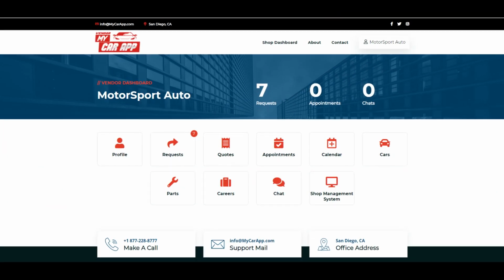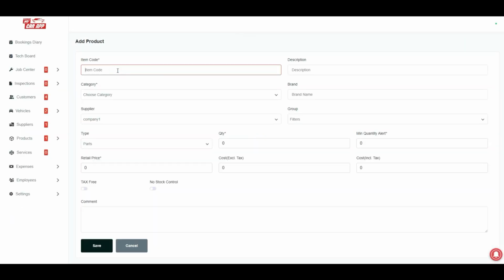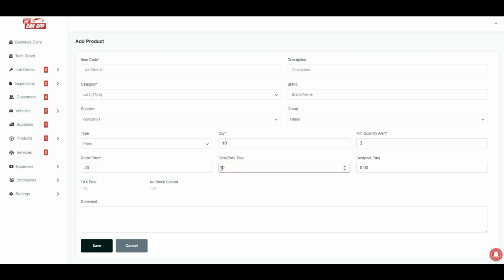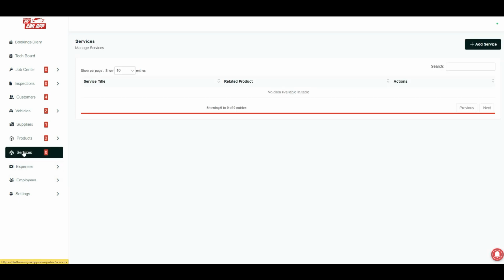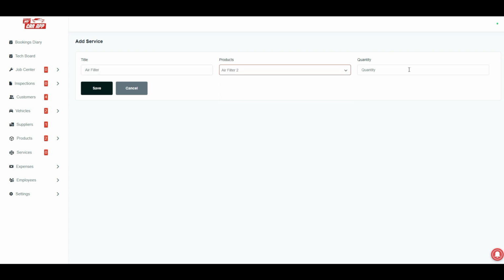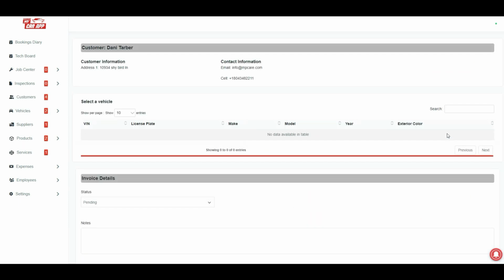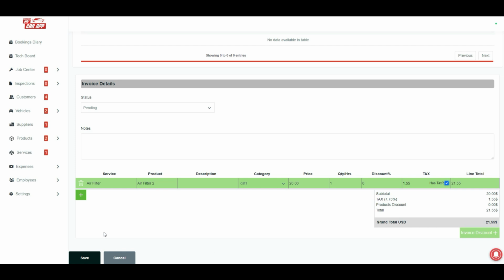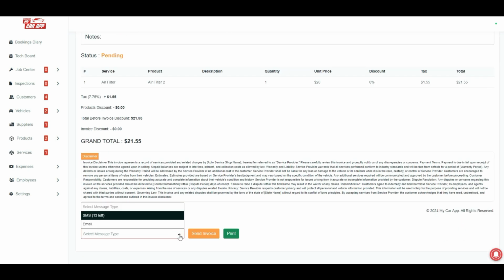how to create invoice, add products, my car app, shop management system, tutorial # 5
How to add product, service and create customer invoice.